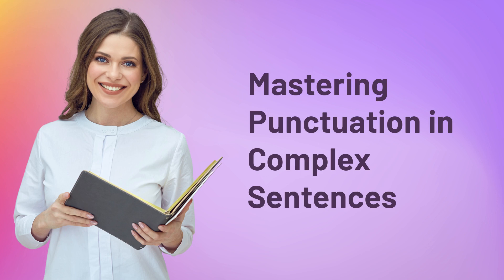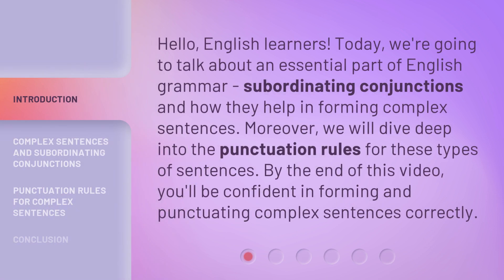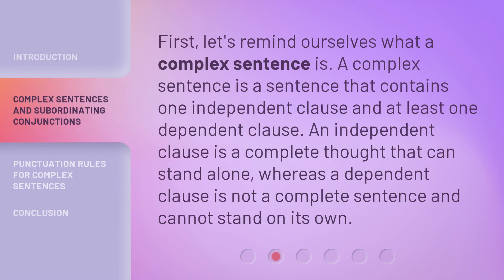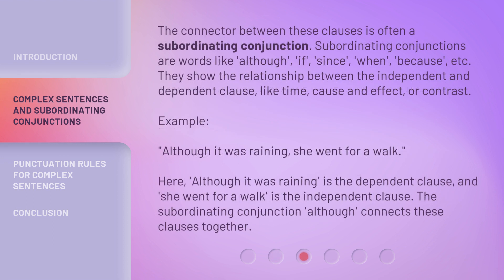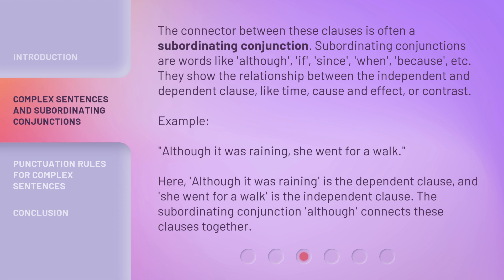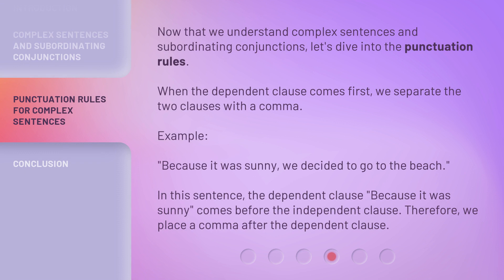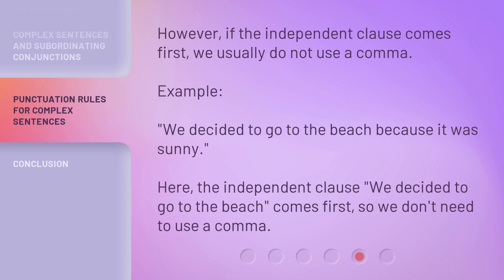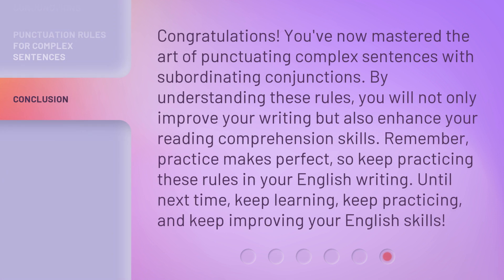Mastering Punctuation in Complex Sentences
Mastering Punctuation in Complex Sentences: A Guide for English Learners • Learn how to form and punctuate complex sentences correctly with this essential guide for English learners. Discover the role of subordinating conjunctions and the punctuation rules that make your writing shine. Boost your confidence in mastering punctuation in complex sentences!

00:00 • Introduction - Mastering Punctuation in Complex Sentences
00:34 • Complex Sentences and Subordinating Conjunctions
01:40 • Punctuation Rules for Complex Sentences